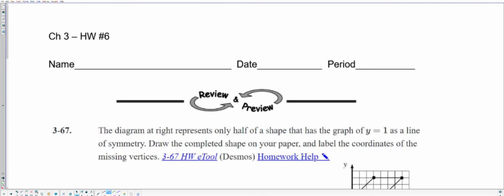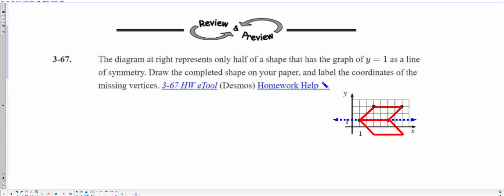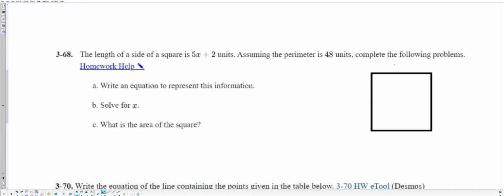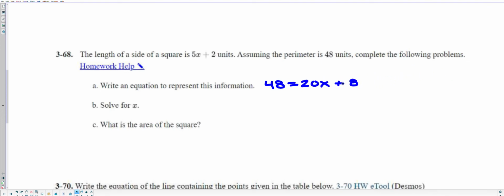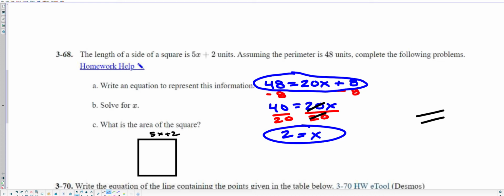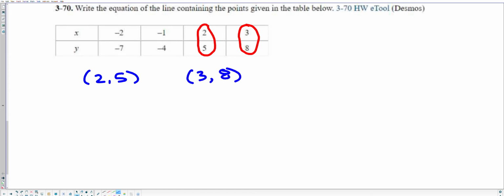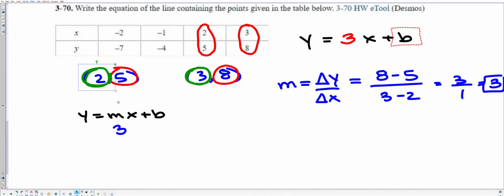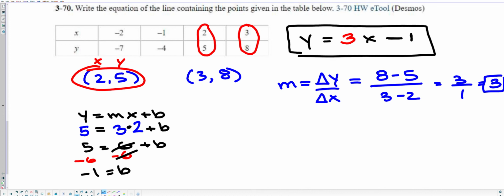Math 1 Ch 3 HW#6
Just working on the three homework problems